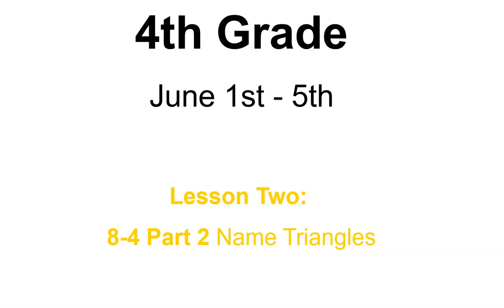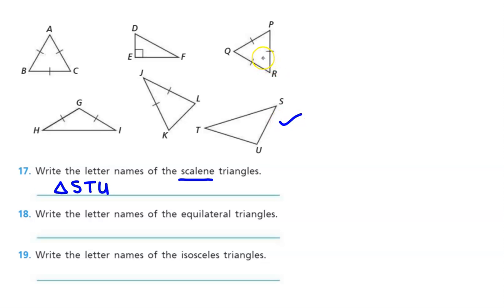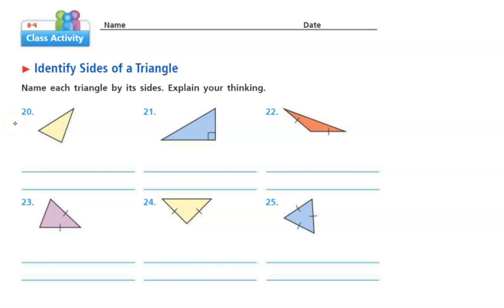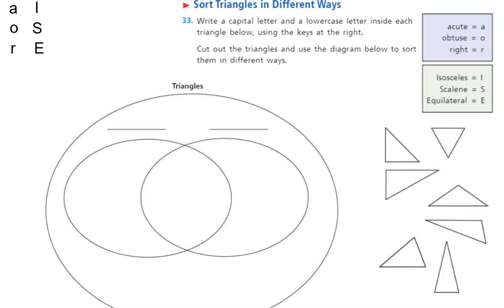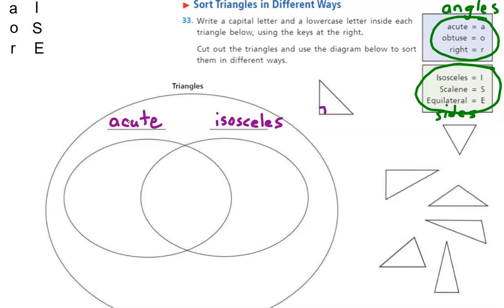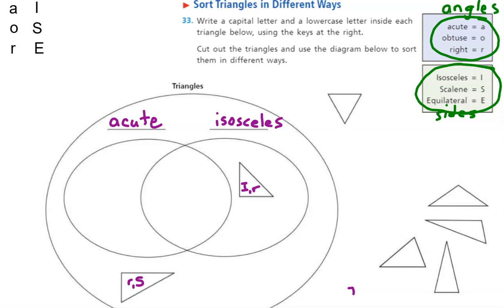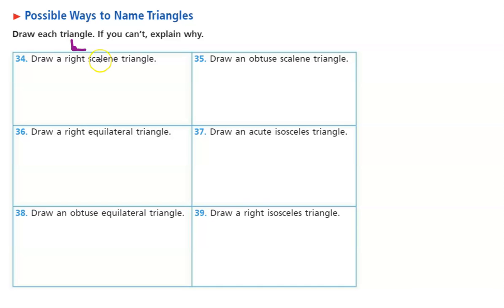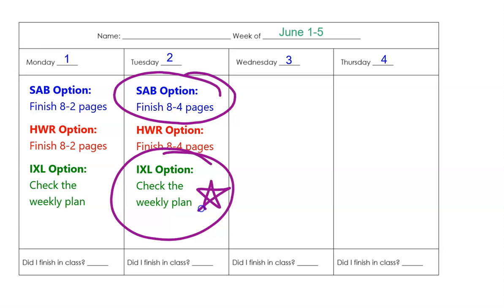4th Grade 8-4, Part 2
Lesson Two for 4th Grade Math; Week of June 1st - 5th